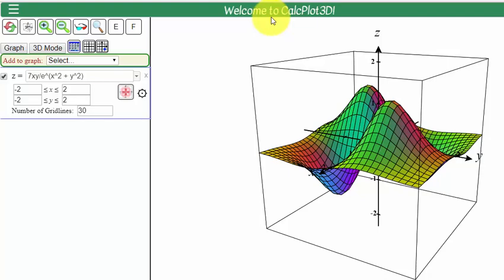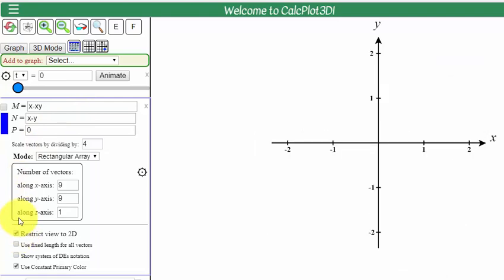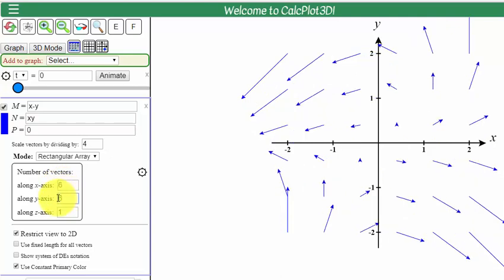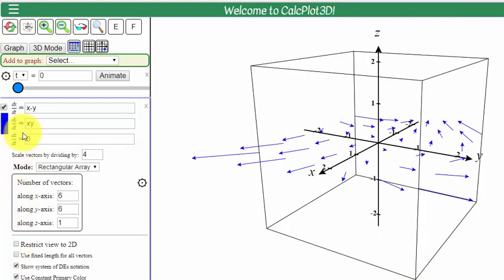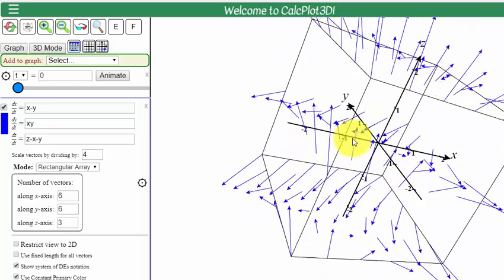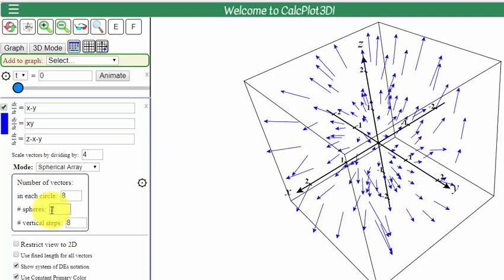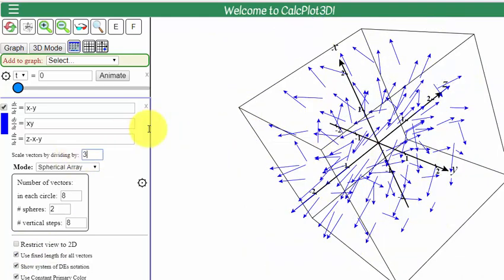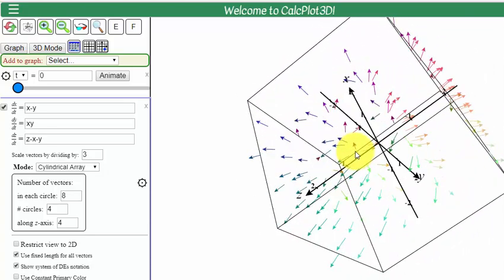vectorFields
Visualize vector fields using CalcPlot3D